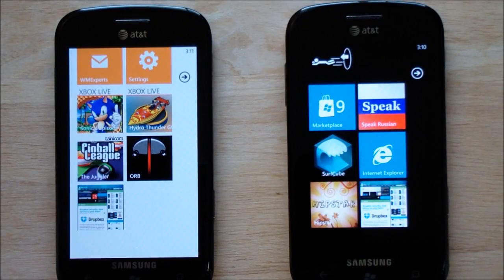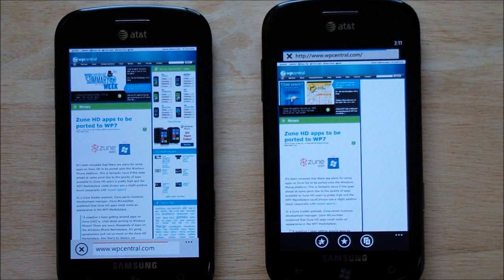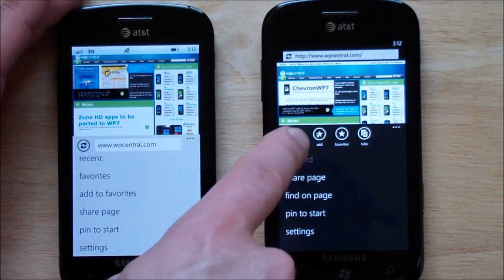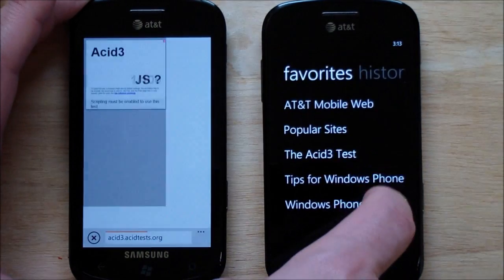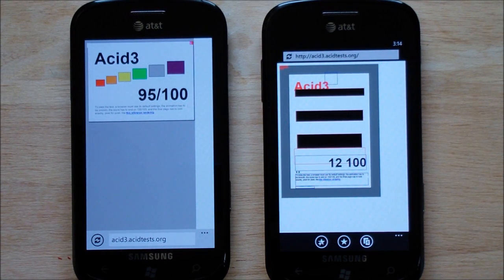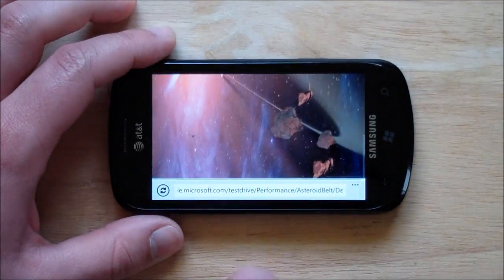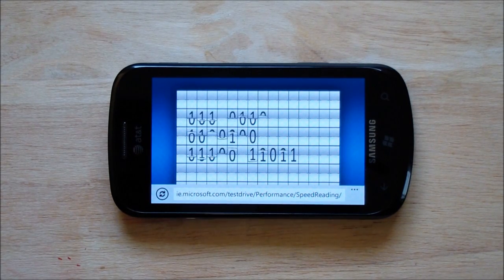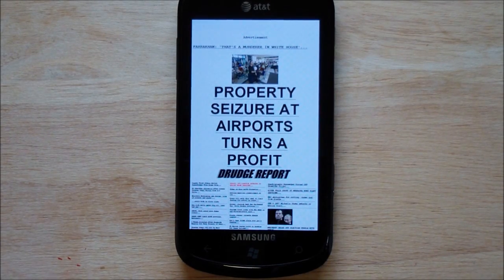Review Windows Phone 7.5 Mango: Part II IE9